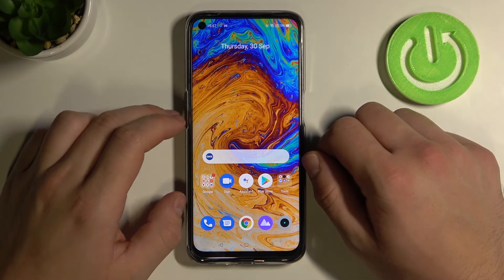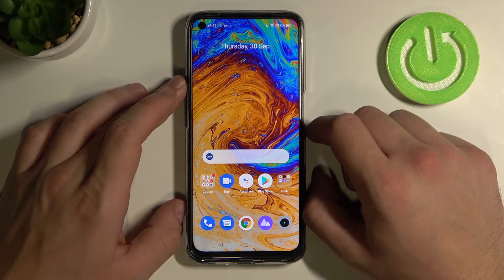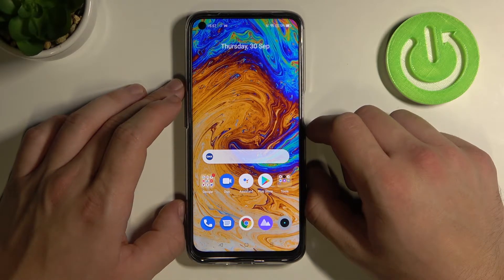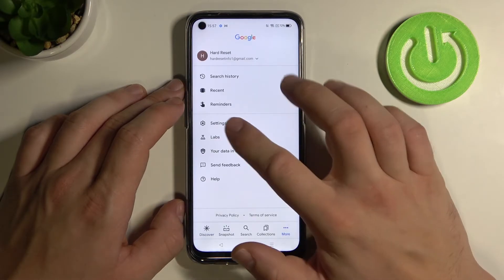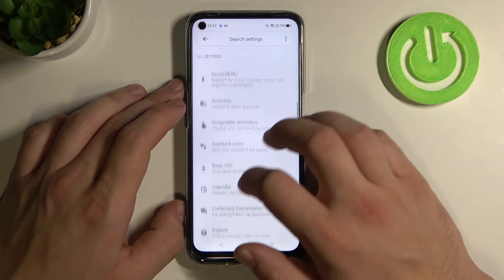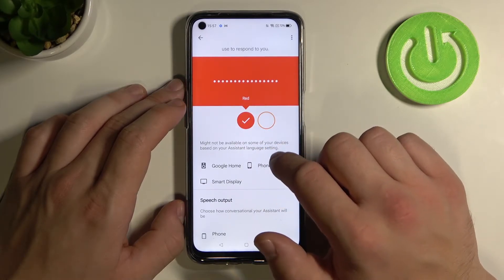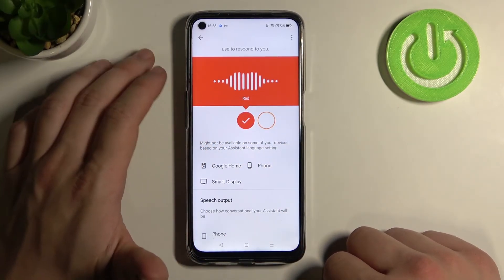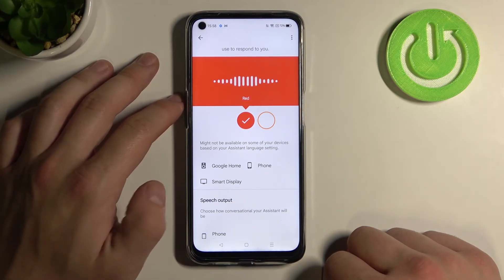How to Change Google Assistant Voice in REALME Narzo 30 - Google Assistant Settings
Find out more info about REALME Narzo 30:
Did you know that the voice of Google Assistant can be changed on the REALME Narzo 30? Just open this tutorial and follow our steps if you want to change the voice of your Assistant. In this video, we'll show you how to change the Assistant's voice, from a male voice to a female voice, as well as changing the timbre of the voice. Visit our HardReset.info YouTube channel if you want to learn more about Google Assistant or REALME Narzo 30.

How to change voice in Google Assistant in REALME Narzo 30? How to set up voice in Google Assistant in REALME Narzo 30? How to set up Google Assistant in REALME Narzo 30?